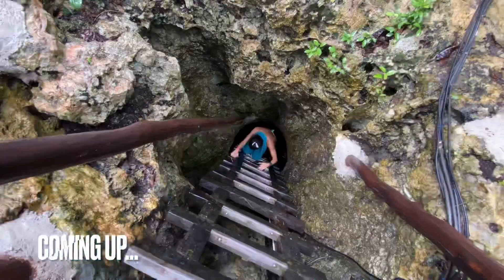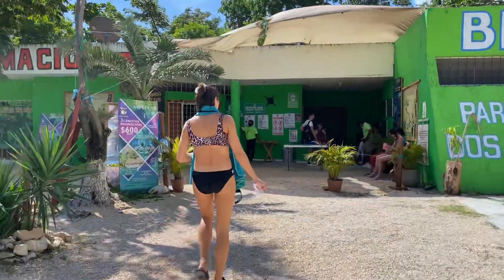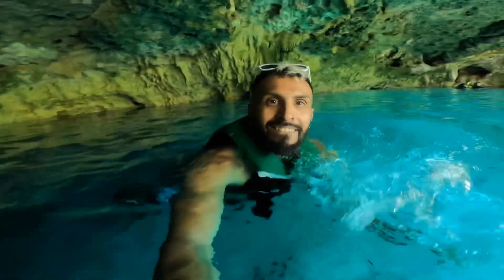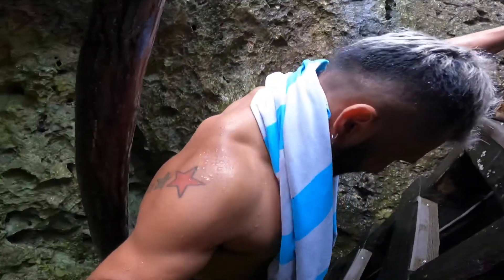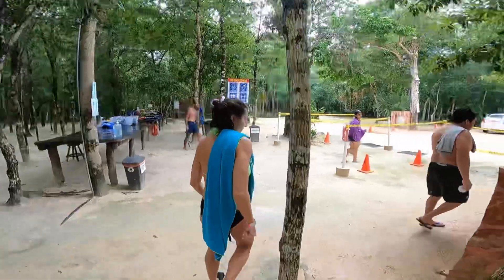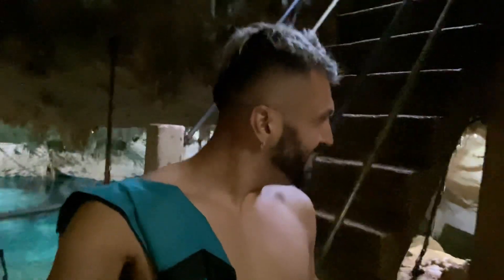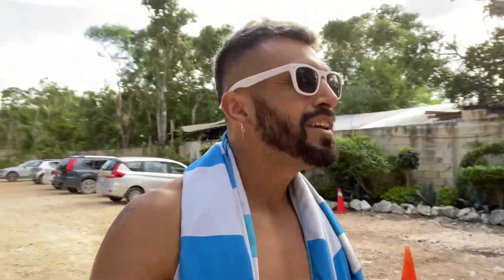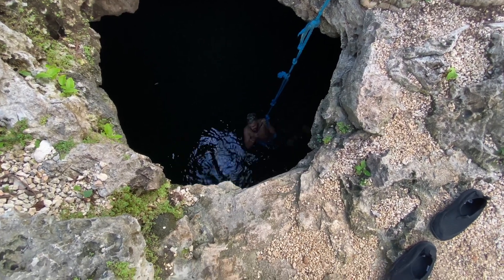The Best Cenotes Near Cancun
This is day 1 of our Cancun Adventures!
Today we are visiting several cenotes on our way to Tulum.  Each one of these cenotes is beautiful and unique.